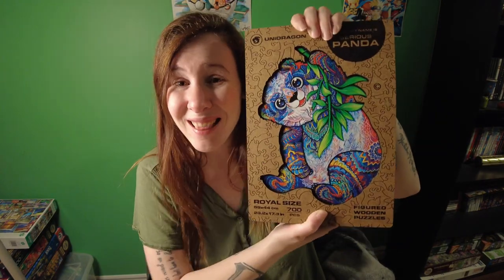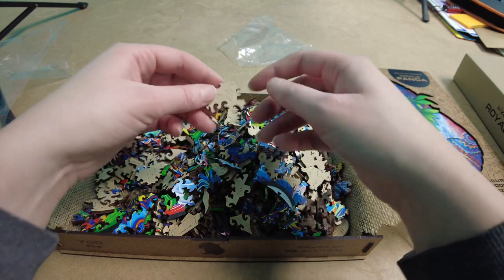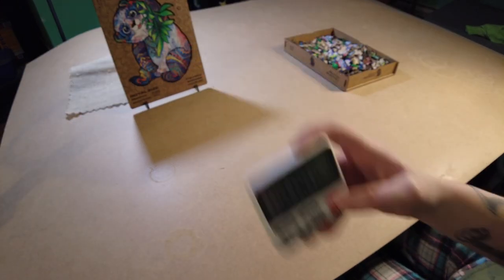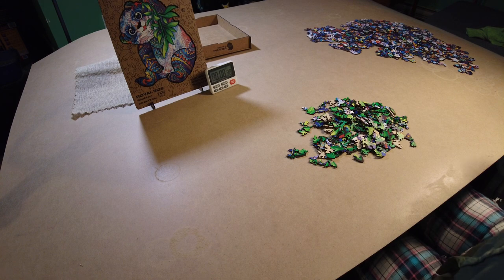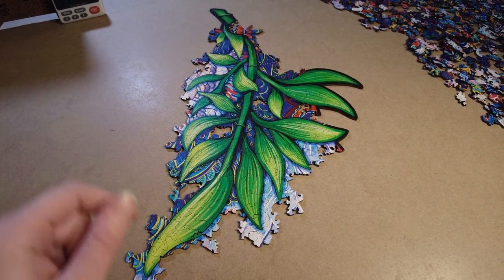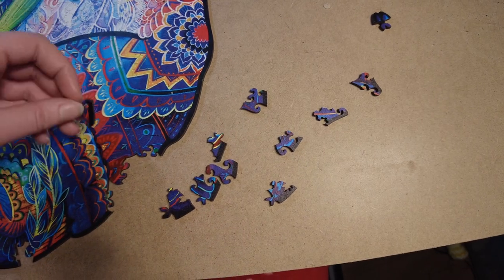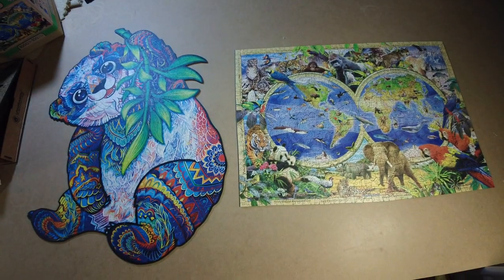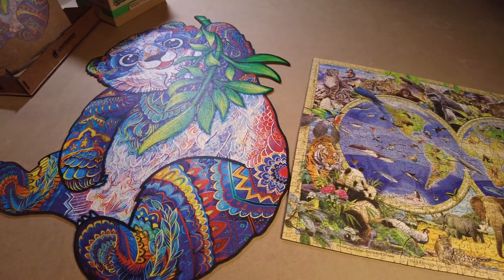I try a NEW Wooden Jigsaw Puzzle by UNIDRAGON...OMG!!!